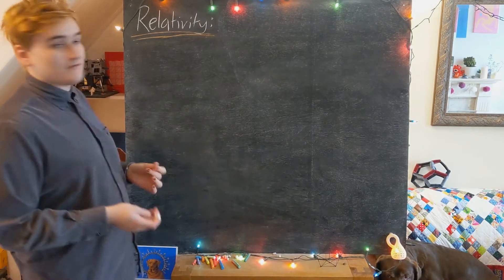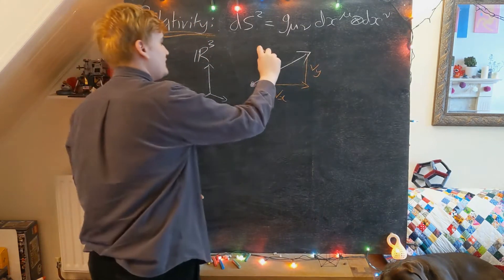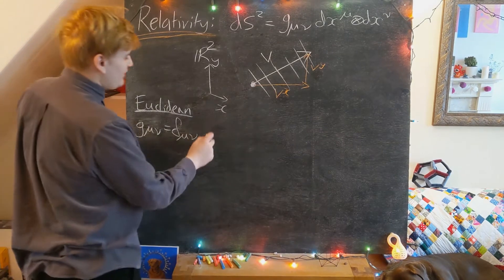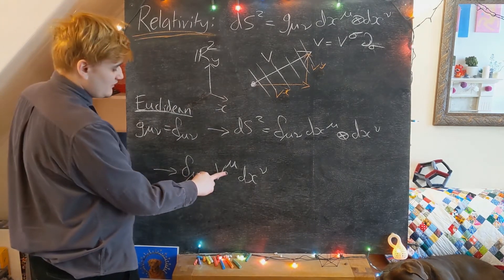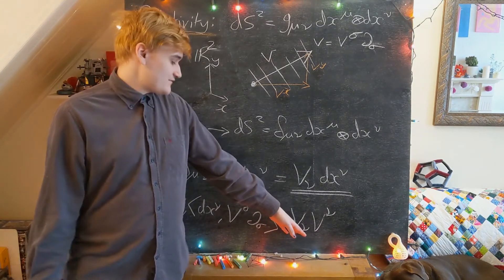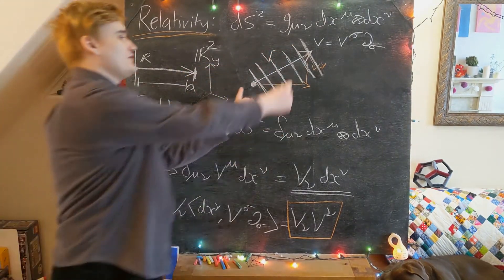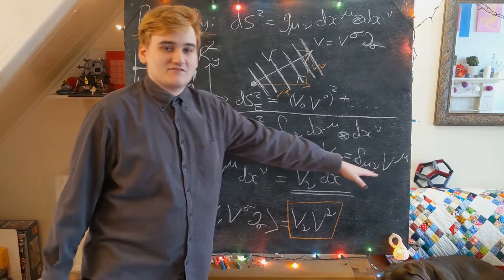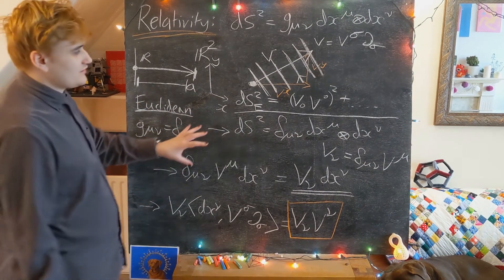Relativity #10 - The Euclidean metric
This video will explore the metric of the Euclidean geometry, which we realise is simply the identity matrix (kronecker delta). We therefore realise that the Euclidean line element for R^d reproduces Pythagoras' theorem in d-dimensions and is thus how we define distances in the Euclidean geometry. In upcoming videos we will explore this geometry in more detail, by looking at curves on which the distance from the origin is constant (circles in the Euclidean geometry). This will be in preparation for exploring the Minkowski geometry in a similar way.